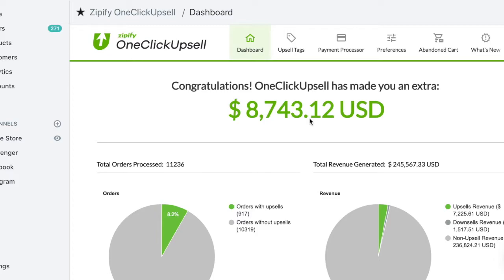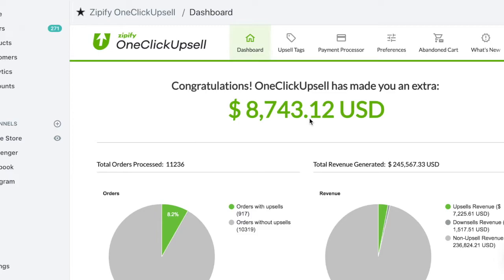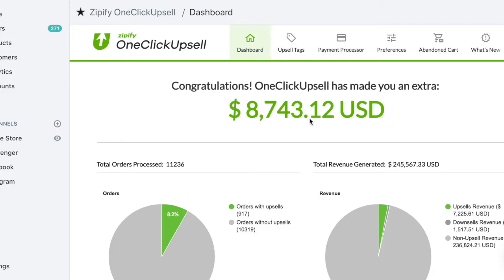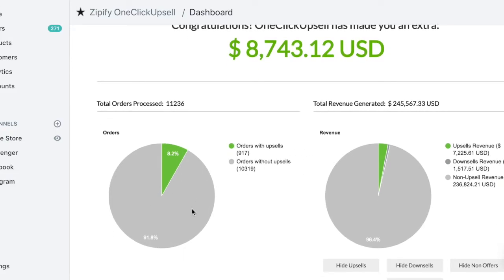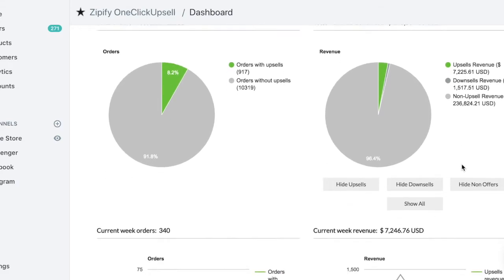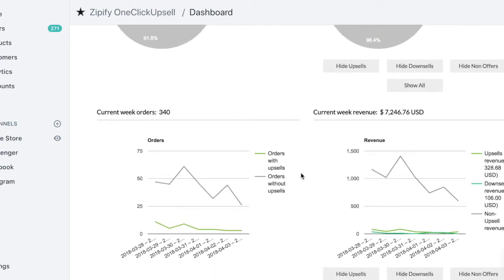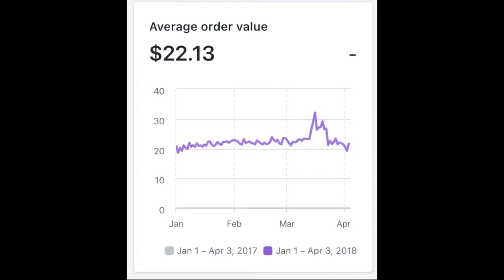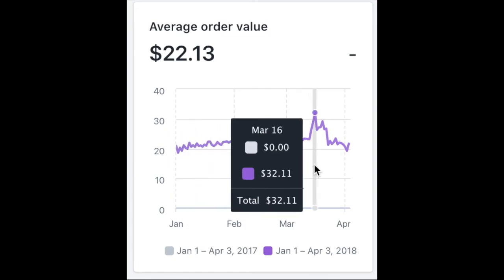How To Increase Average Order Value & Get More Sales FAST | Shopify Dropshipping